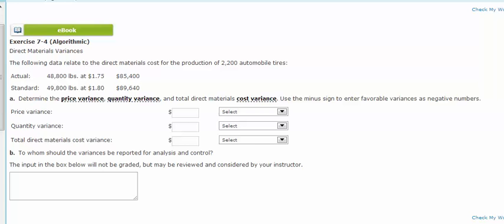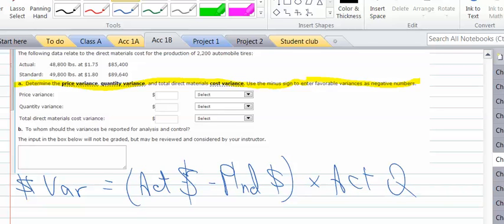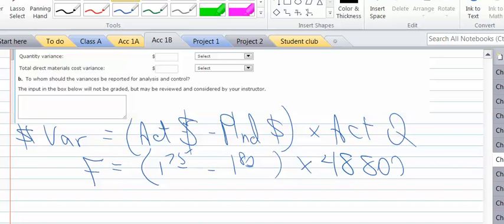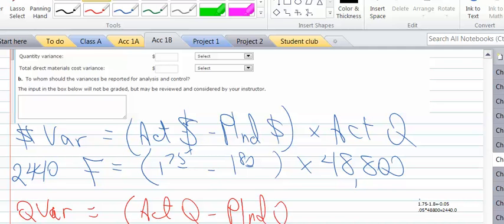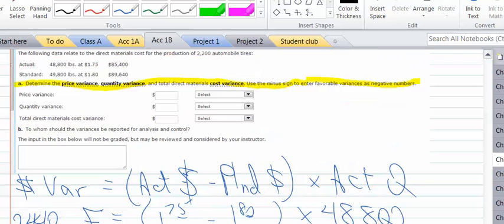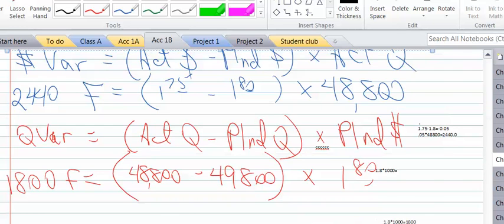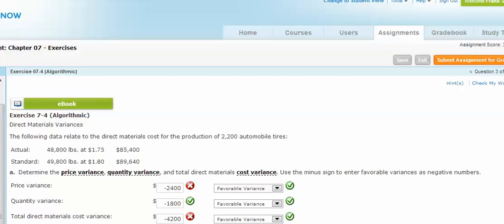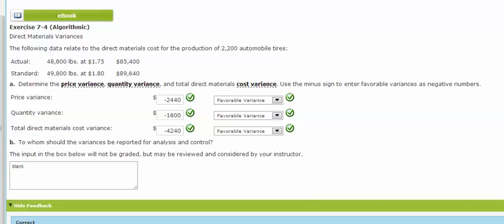1B Ch-7 Ex 3